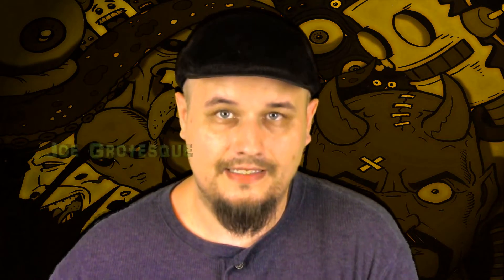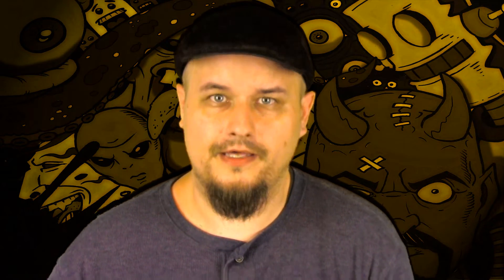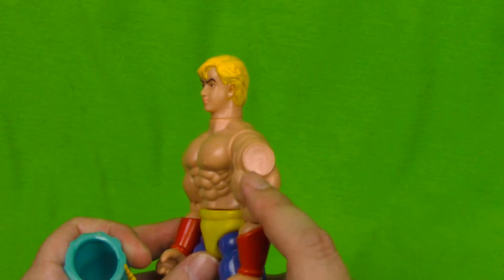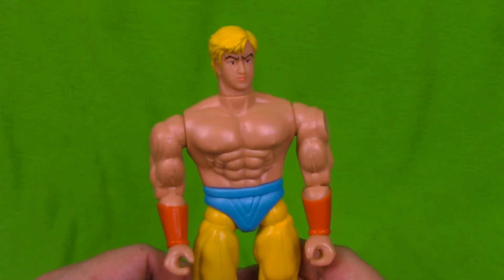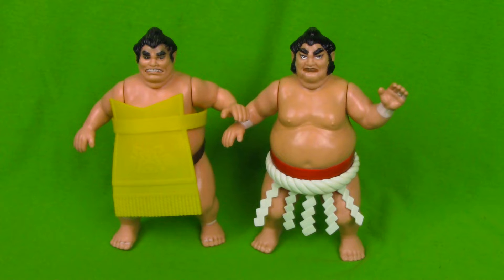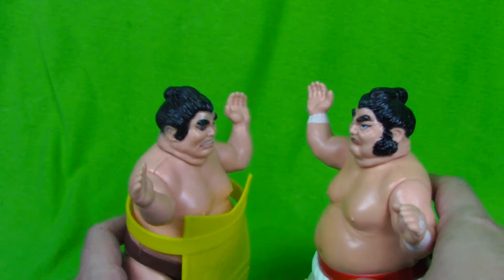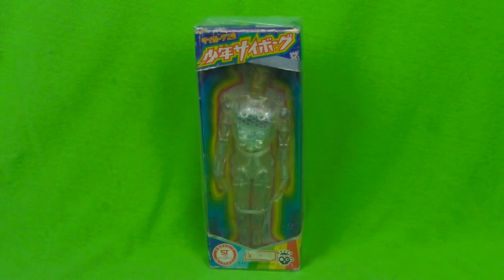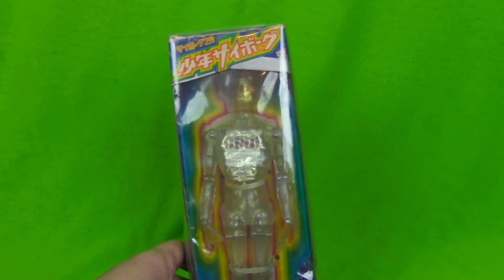Obscure Retro Toys | Retro Cynical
Joe shares some vintage toys from the 70s-90s he's found in his time off.